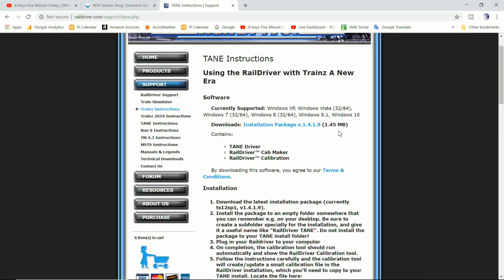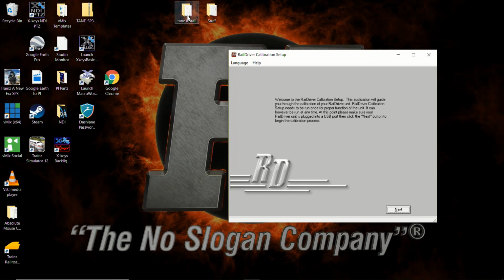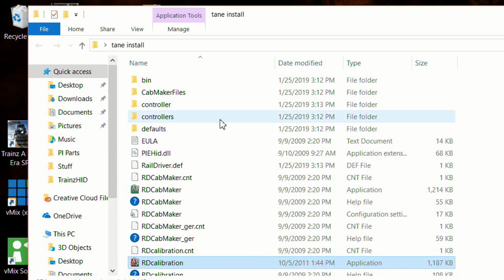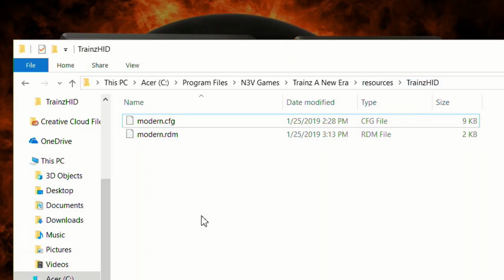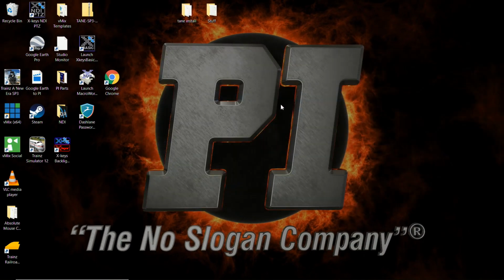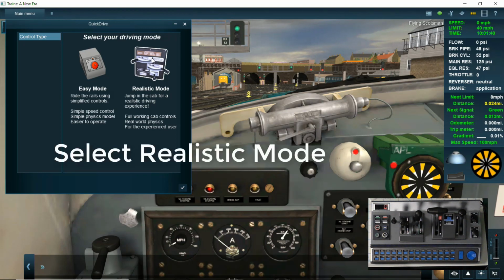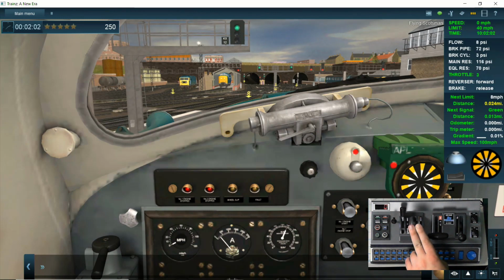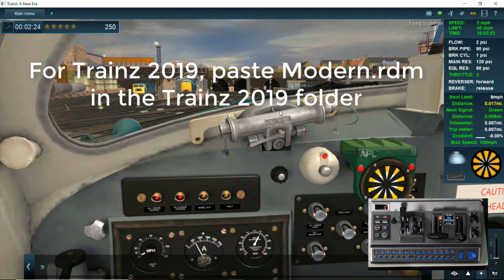RailDriver Install for TANE and Trainz 2019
How to install RailDriver files to support N3V TANE and Trainz 2019. Installation and calibration.